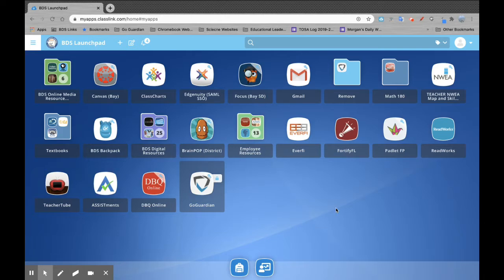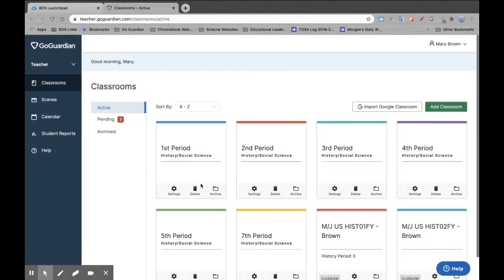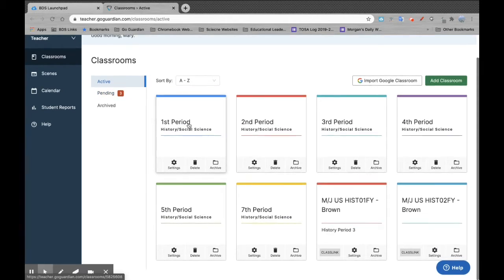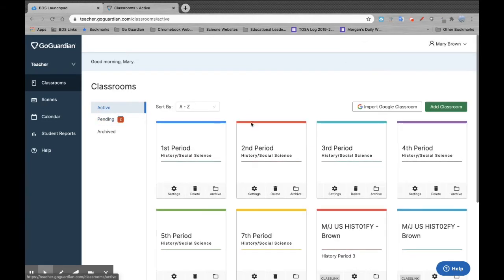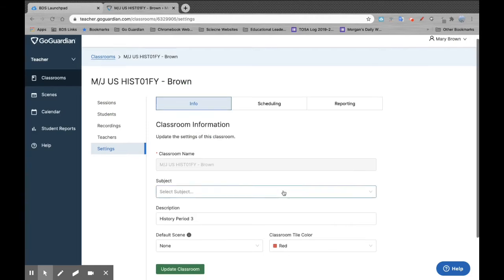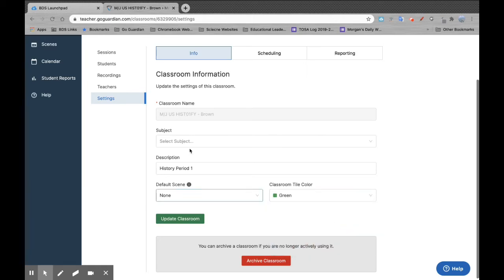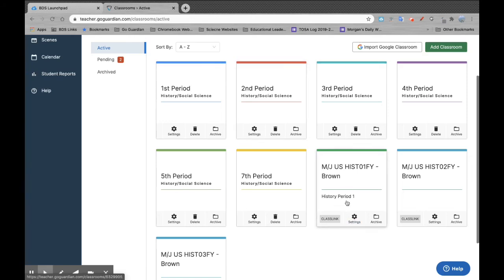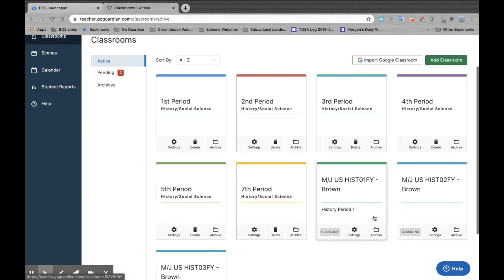Accessing GoGuardian Teacher Dashboard & Classes